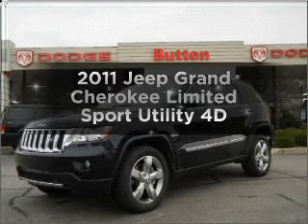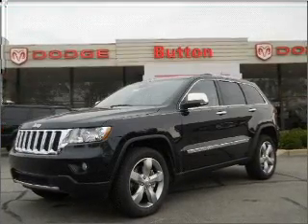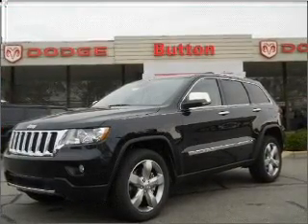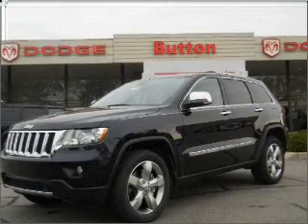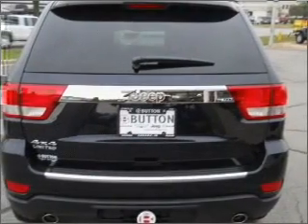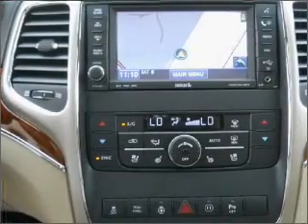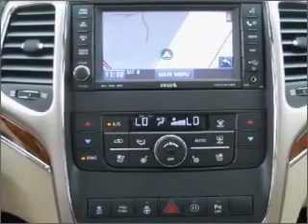2011 Jeep Grand Cherokee - Kokomo IN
Year: 2011
Make: Jeep
Model: Grand Cherokee
Trim: Limited Sport Utility 4D
Engine: 5.7 liter 8 cylinder 16 valve MPFI OHV
Transmission:
Color: Black
Mileage: 15
Address:
1400 East Boulevard